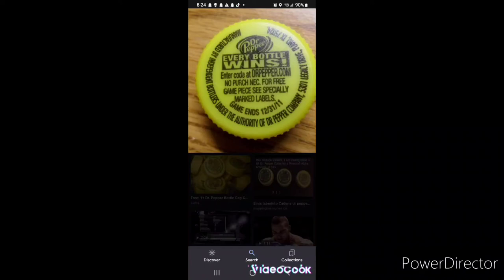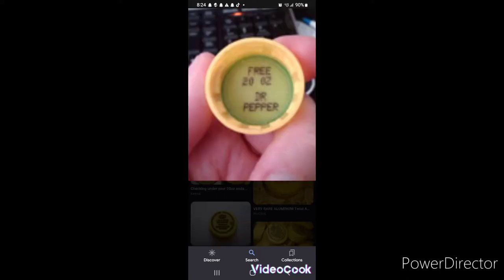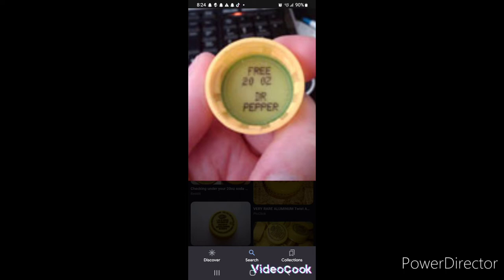CODE TO UNLOCK RAYMOND BISHOP IN 2022 FROM THE DR PEPPER BOTTLE CAP...POSSIBLY LET'S TRY IT & SEE...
Fight Night Champions fighter's ready to come out and do battle...